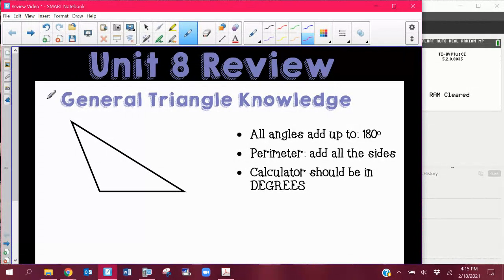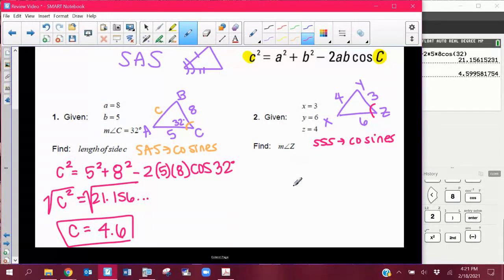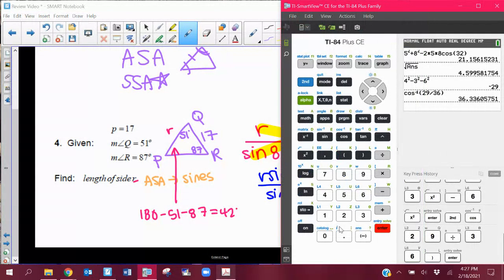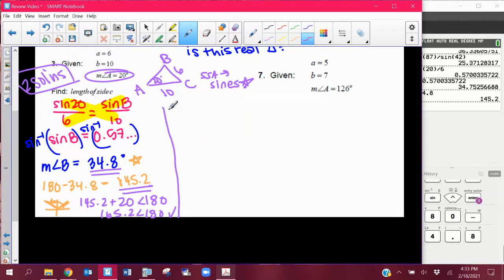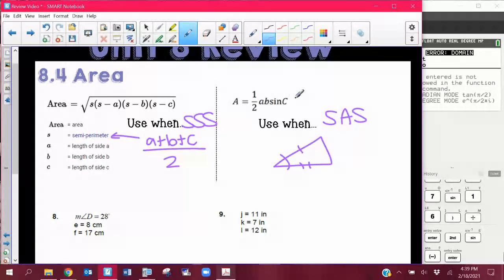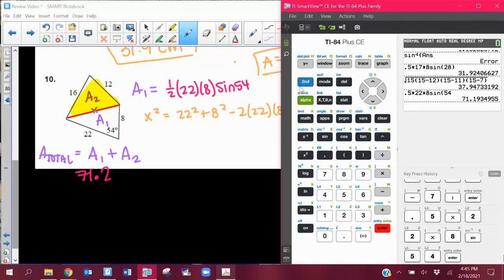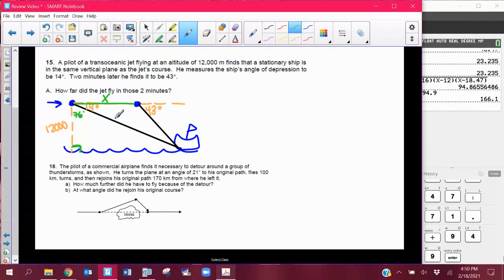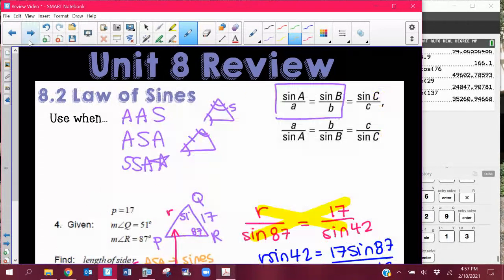Unit 8 Review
8.1 Law of Cosines 02:05
- When to use 02:05
- SAS example 3:39
- SSS example 6:02

8.2 Law of Sines 9:16

8.3 Ambiguous Case 13:03
- When/how to use 13:03
- 2 solutions example 14:39
- No solution example 20:26

8.4 Area 23:30
- When to use each formula 23:20
- SAS example 24:39
- SSS example 25:39
- Area of Quadrilateral example 27:35

8.5 Word Problems 33:11